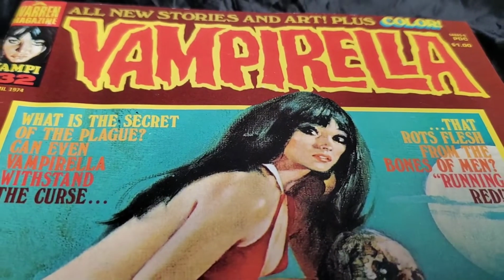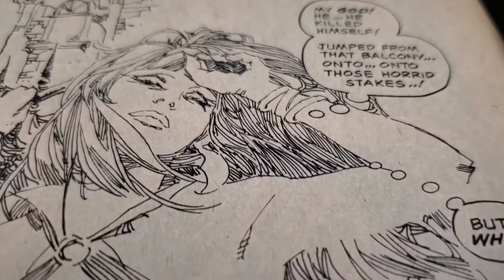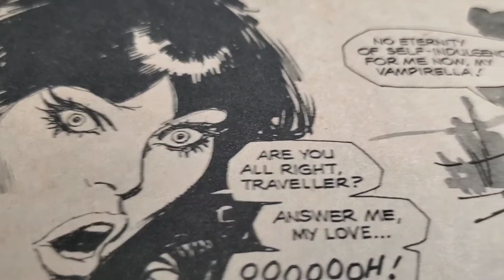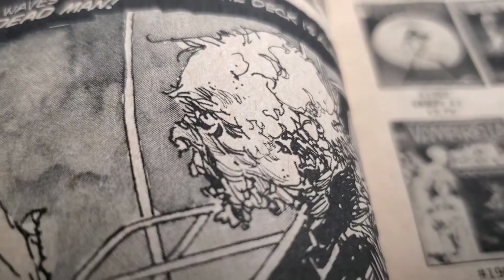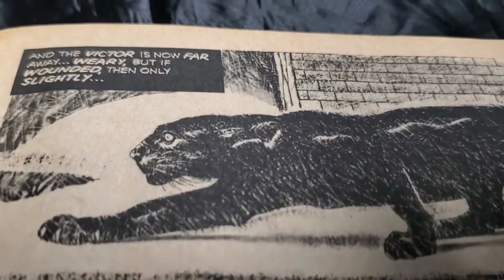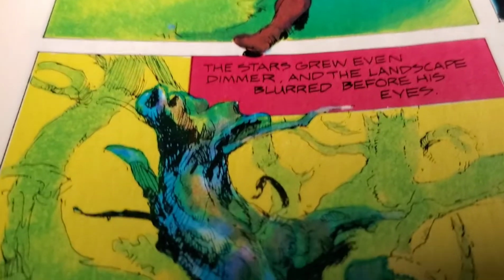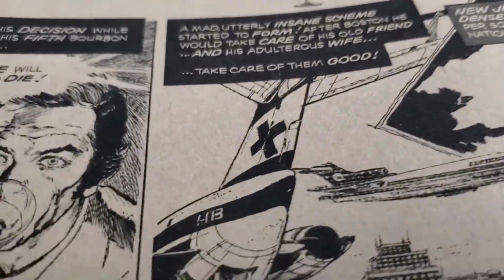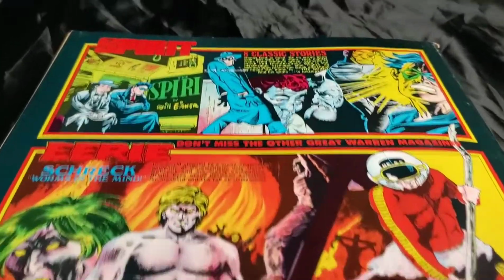VAMPIRELLA ISSUE #32 (1974) HORROR COMIC MAGAZINE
WELCOME TO THE MIB MASTER TOY MUSEUM !!! TODAY, FOR YOUR VIEWING PLEASURE, MIB INVITES YOU INTO THE MUSEUM FOR A HORRIFYING EPISODE OF VAMPIRELLA !!! THE MISTRESS OF THE STRANGE AND THE MACABRE IS BACK !